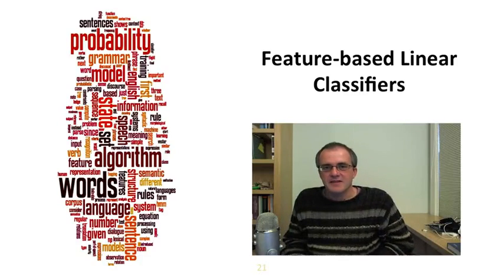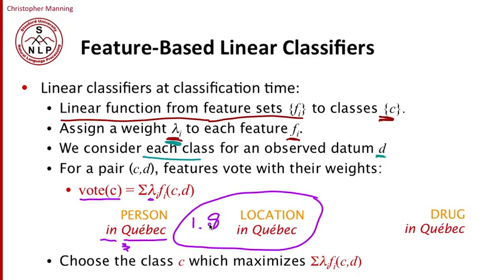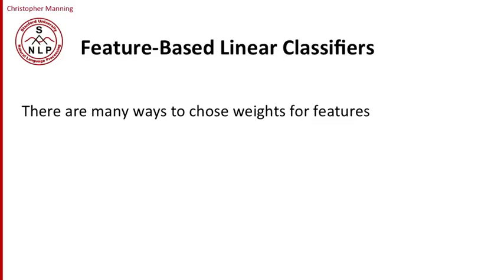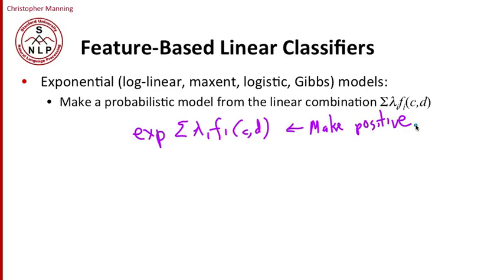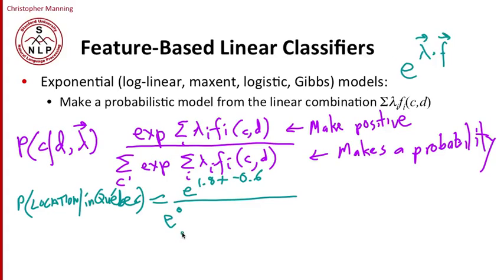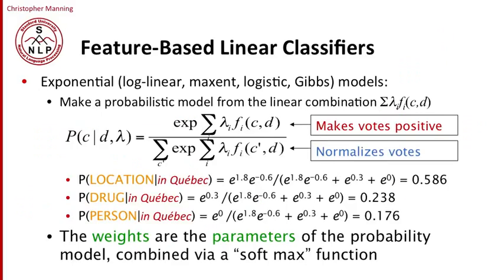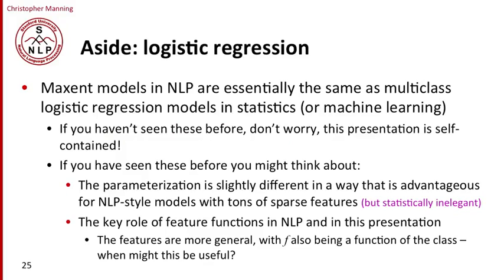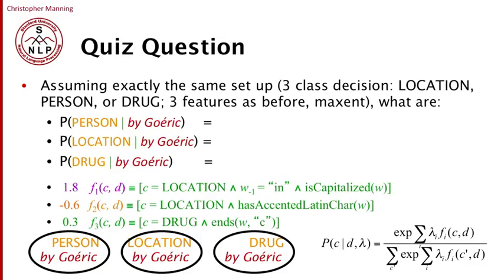8 - 3 - Feature-Based Linear Classifiers.mp4